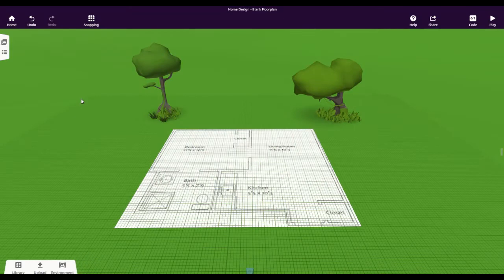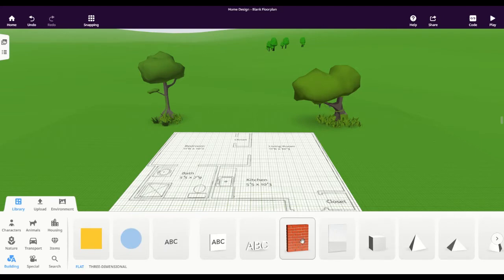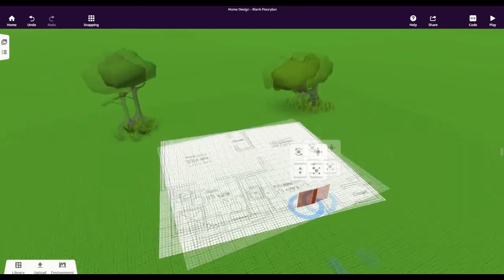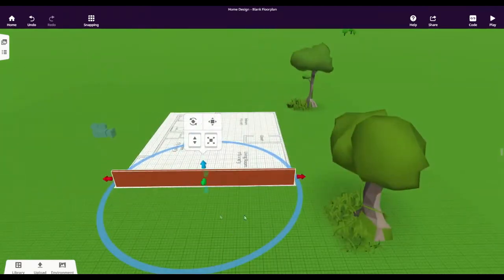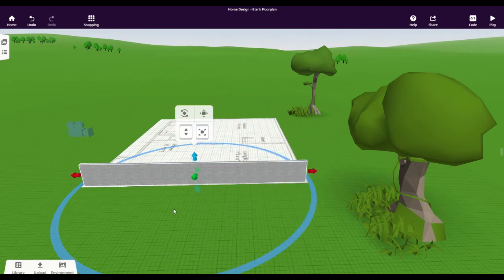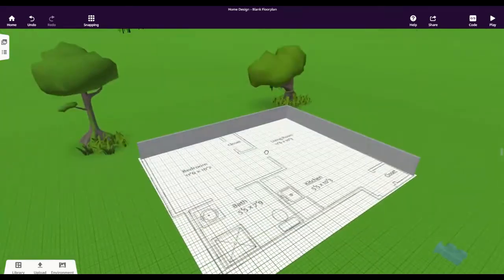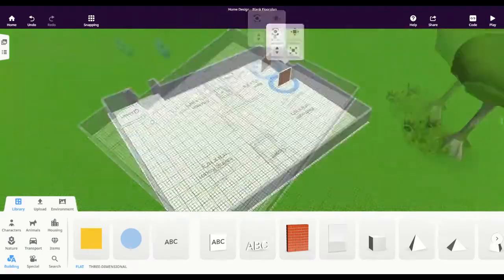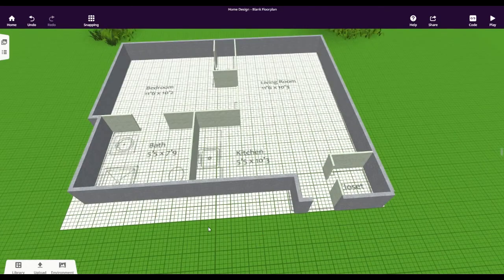Intro to CoSpaces: Adding & Customizing Building Assets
"Building" assets are another category of items in the CoSpaces library that you can use to create your own environmental objects. However, there are a few different options for customizing building assets to suit your needs. Check them out in this video!